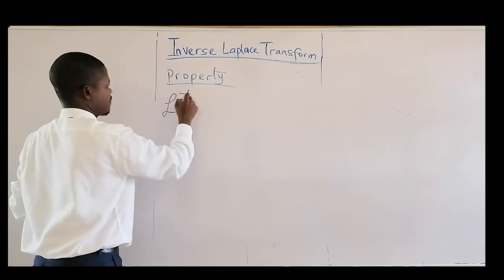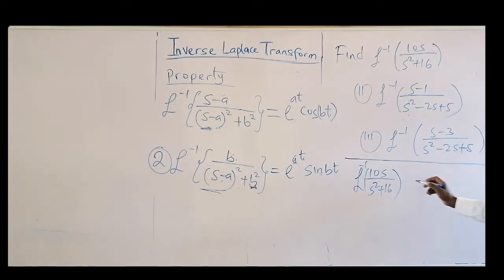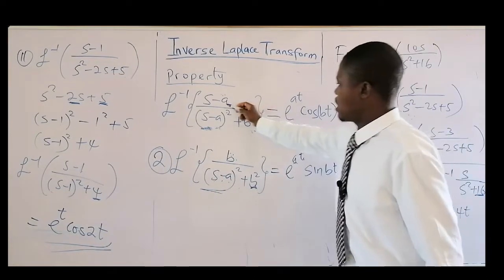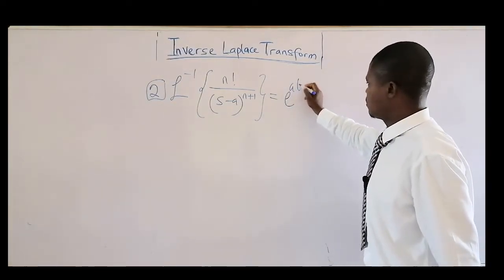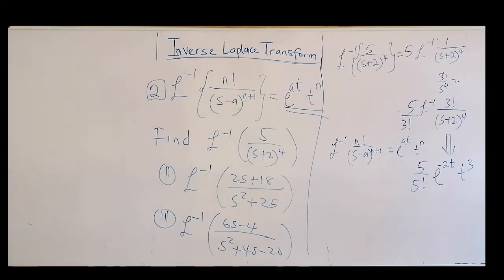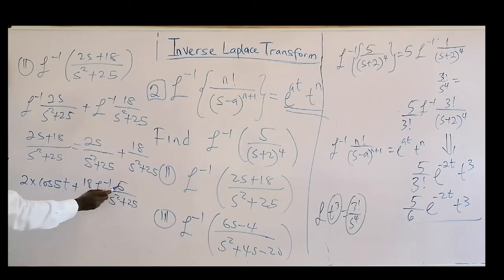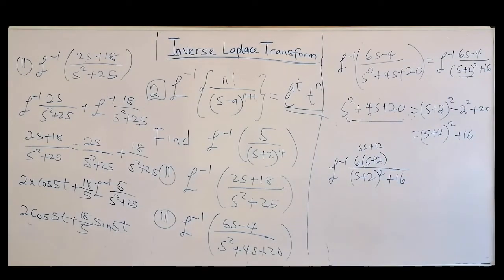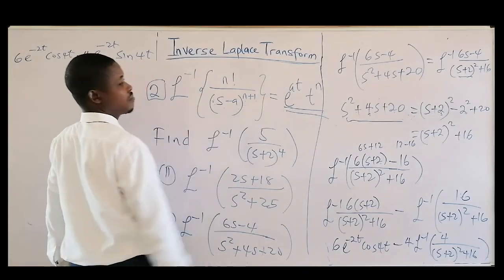Lesson 49: Inverse Laplace (II) :Properties of Inverse Laplace Transform(Engineering Math)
Inverse Laplace Transform (II) : Properties of Inverse Laplace Transform

The inverse Laplace transform is a mathematical technique used to transform a function from the Laplace domain to the time domain. It is a powerful tool for solving linear differential equations and for analyzing the behavior of linear systems.

Two out three of the propertise are mentined  here  while the third propertty is mentioned in previous video . Three questions are solved in simplified ways. This video contains a step-by-step approach to solving inverse laplace Transform

The methods and techniques for solving problems using the inverse Laplace transform include partial fraction expansion, convolution theorem, residue calculus, and numerical methods such as the Bromwich integral. These methods provide a comprehensive approach to solving complex problems in science, engineering, and mathematics.